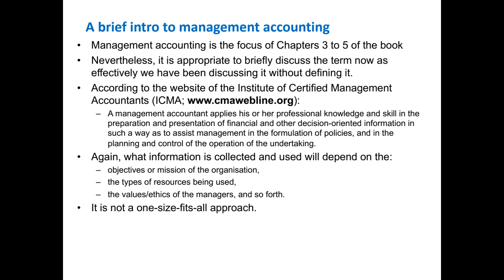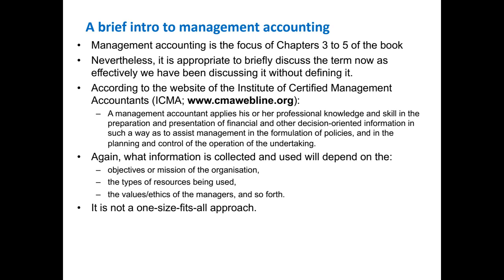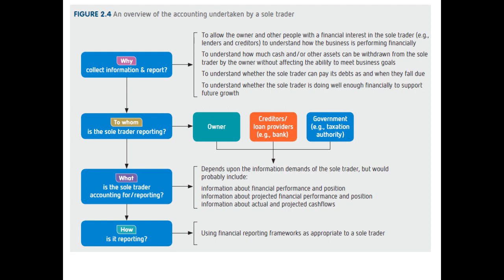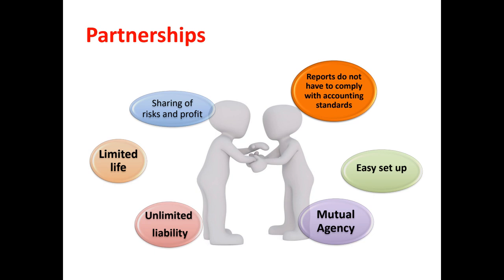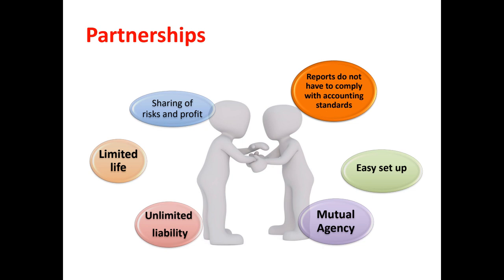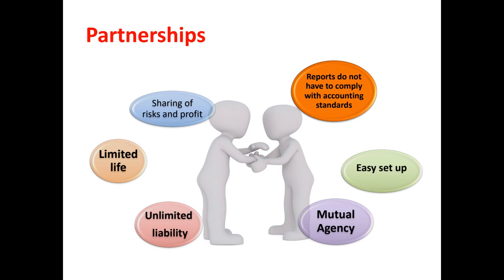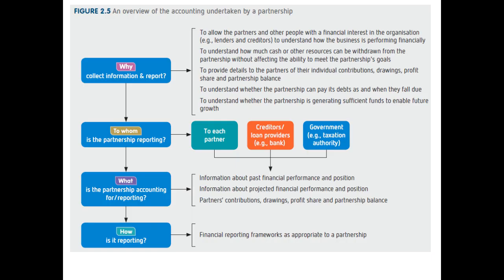Organisations video 3